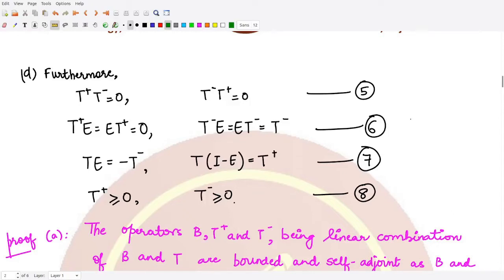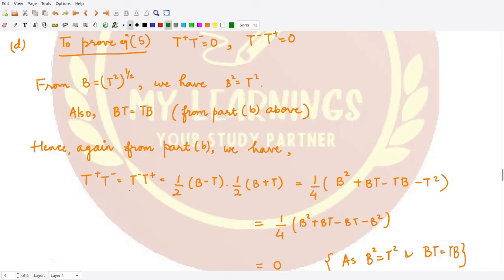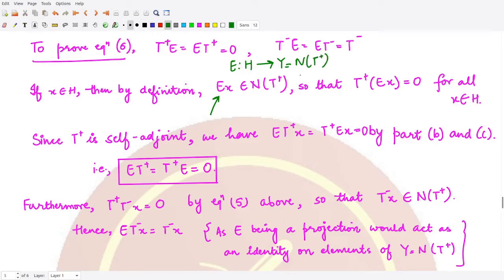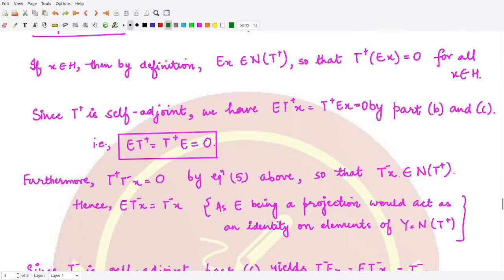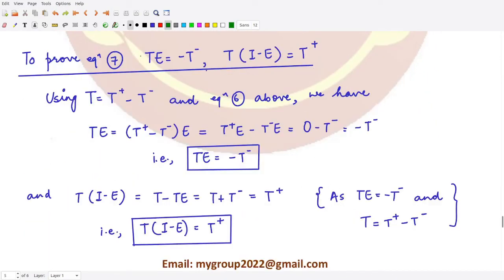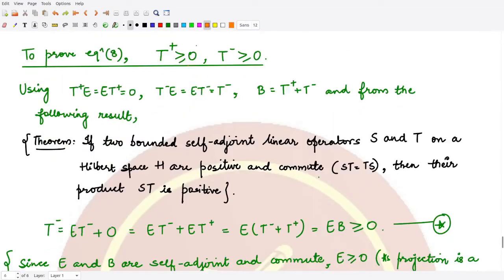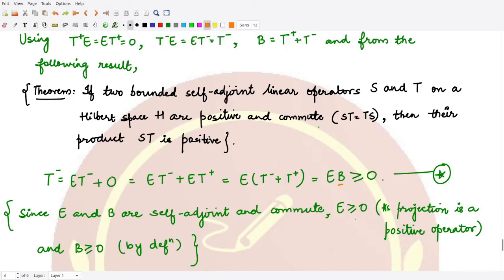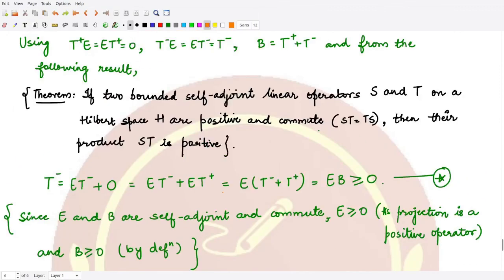#83: Operators related to T: proof part (d)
This course is based on the spectral theory of linear operators. Some people call this subject to be advanced functional analysis. To understand the contents, basic knowledge of functional analysis including normed spaces and Hilbert spaces is required.

Happy learning!